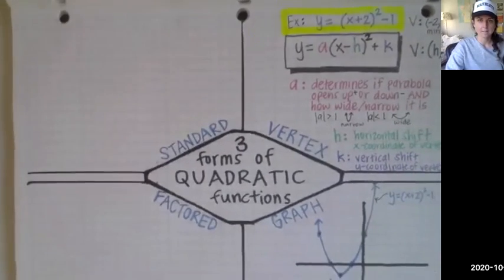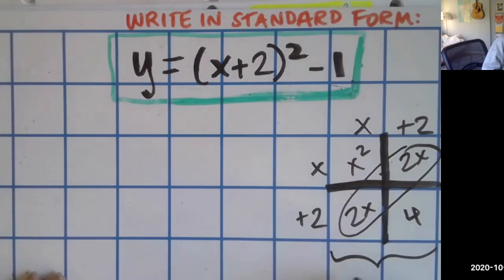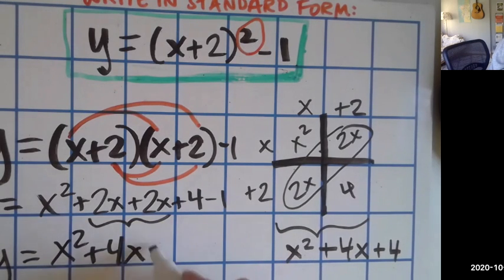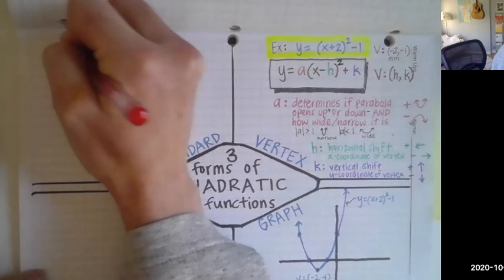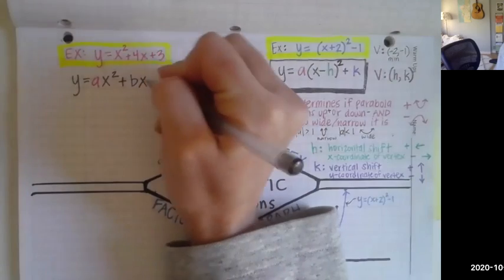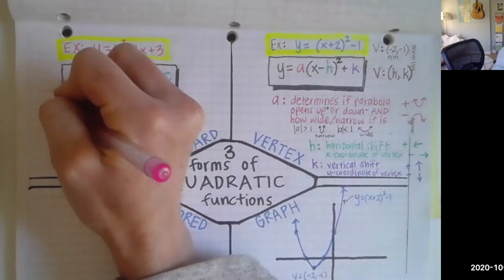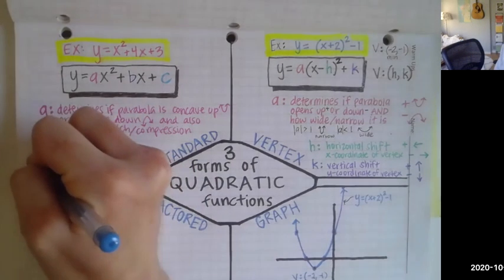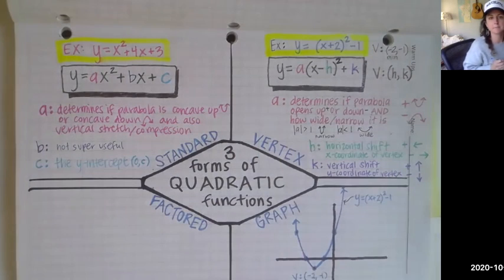Math 2 Notes, cont.